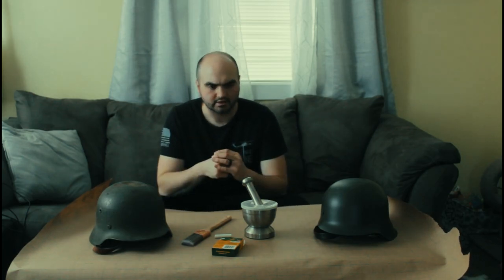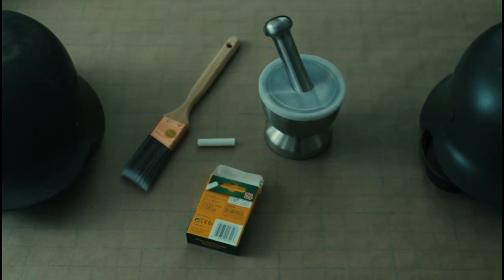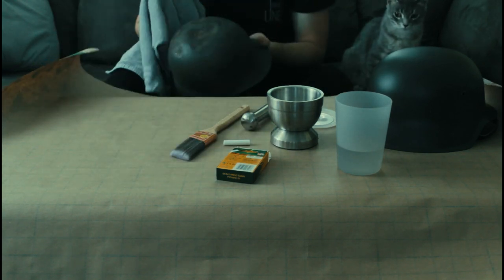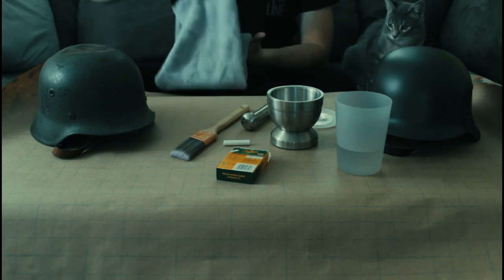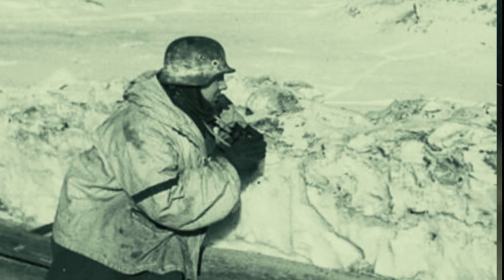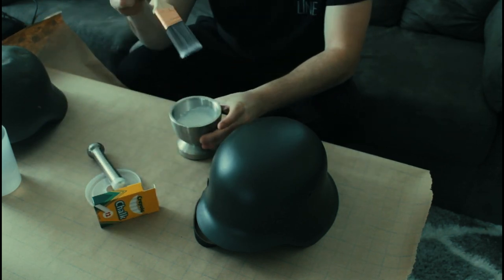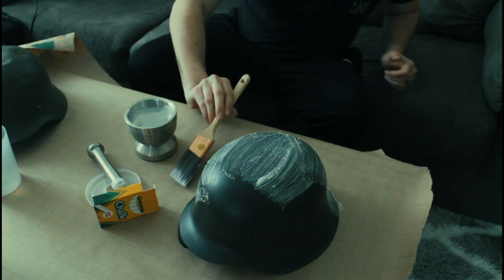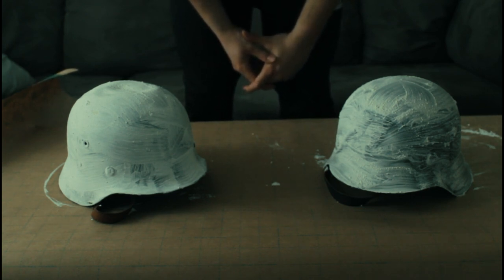WW2 Short Film- Winter Helmet Camo 1941-45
We teach you another way to camouflage your helmets for winter.